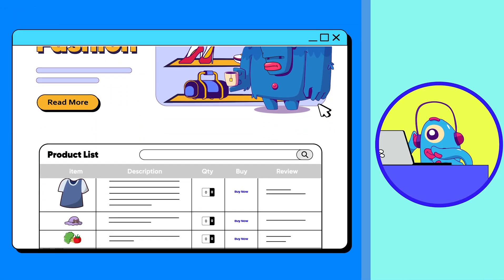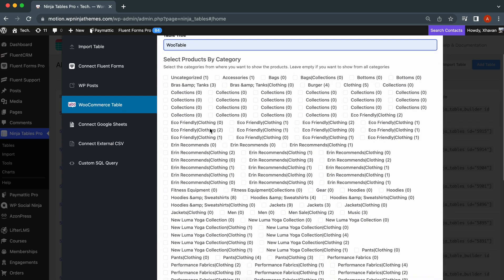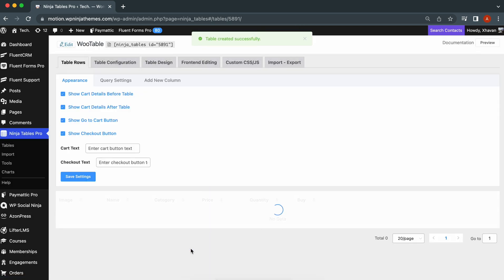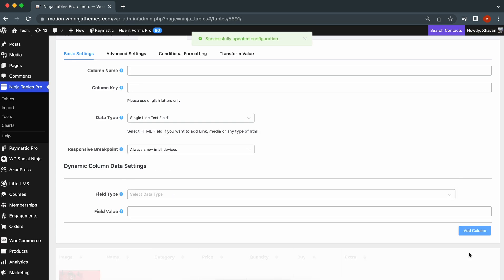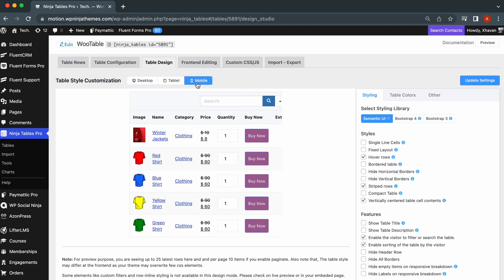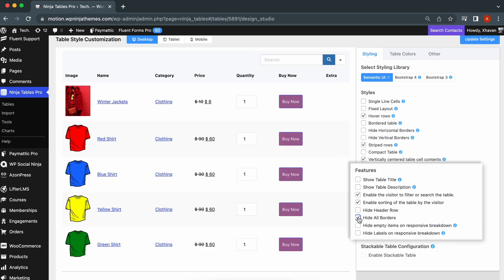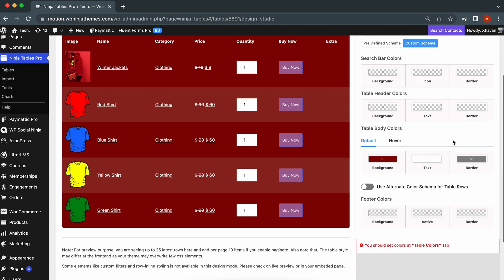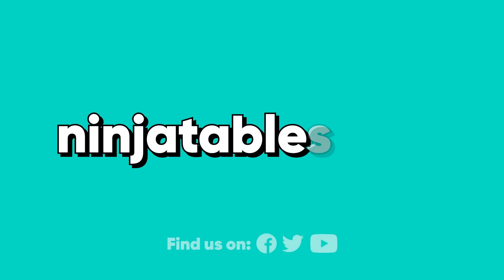How to Design Unique WooCommerce Product Store with Ninja Tables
With the help of Ninja Tables, create customized product table for WooCommerce Effortlessly. Cause, online shoppers are more at ease when items are laid out in a table format rather than a grid. Because a table can display numerous data points about a product in the same row. So, buyers won't have to open a block or click elsewhere to see what the product entails. If you have a WooCommerce store, product tables give your store a more organized look.

Well, it's no longer hard to find the best table plugin that works with WooCommerce. With Ninja Tables, you can set up your online shop with powerful layouts and tables that are easy to use. It's the most flexible and fast WP DataTable plugin available for WordPress sites. The tool makes it easy to create any kind of table, even if you have zero coding skills.